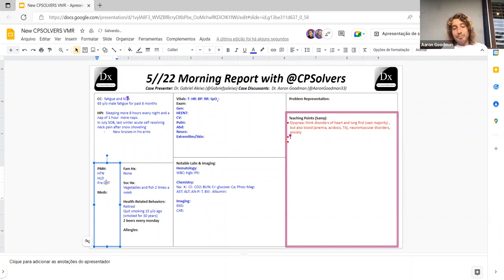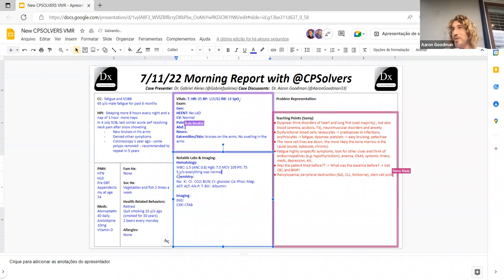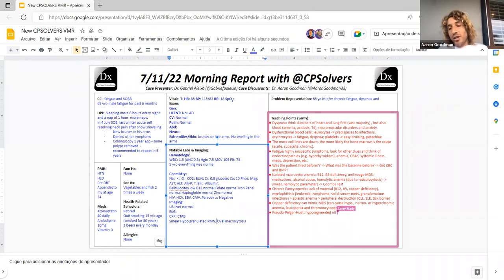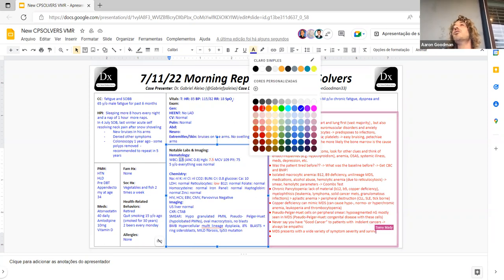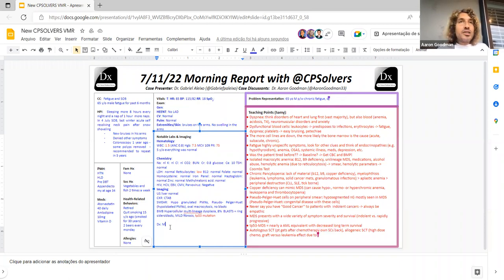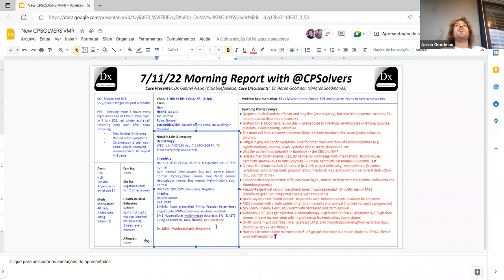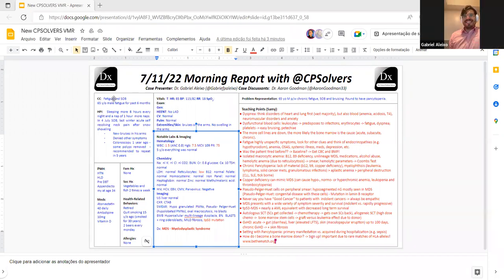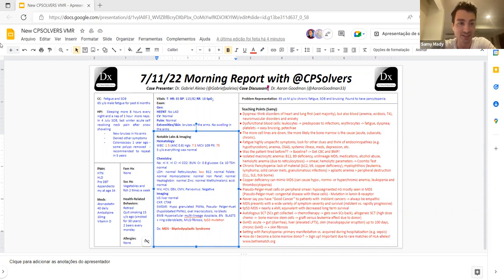July 11, 2022 Hematology VMR w/Drs. Aaron Goodman & Gabriel Aleixo: fatigue, easy bruising & dyspnea